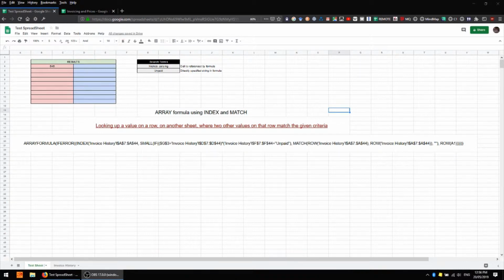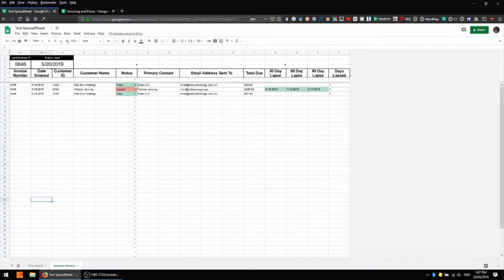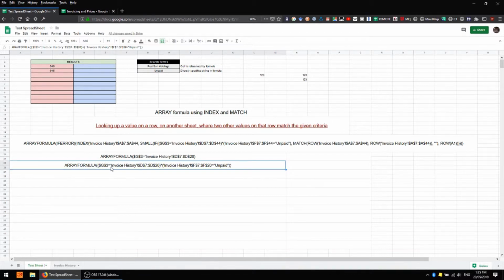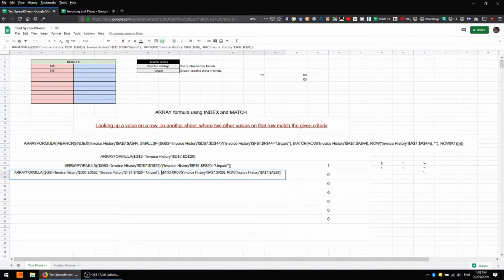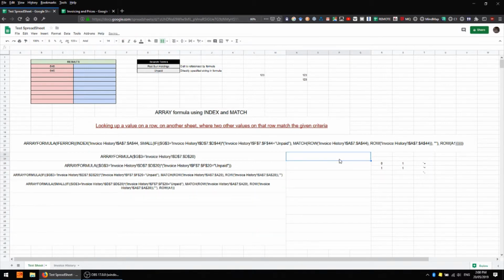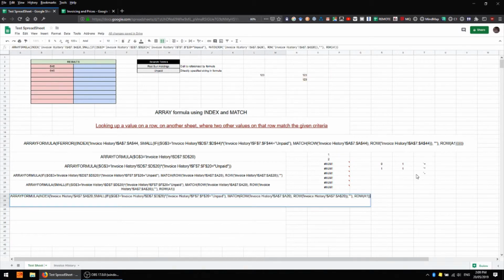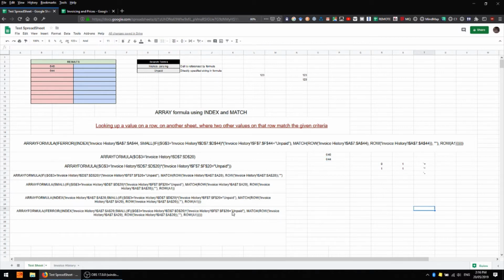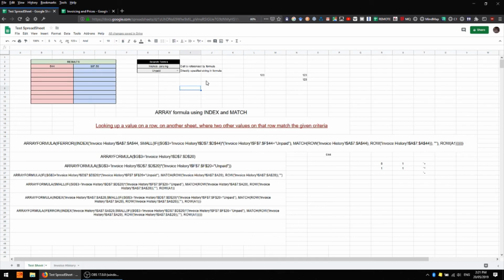Powerful alternative to Google Sheets Vlookup using ARRAY, INDEX and MATCH with matching criteria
This formula will allow you to take static or user defined search terms to generate results from a row on another sheet where the given criteria match other values in the row.

Using this array formula, you can perform a backwards Vlookup to to the left of your search term, and you can also specify multiple conditions to mach when returning corresponding row values.

I've made use of this formula in my Google Sheets CRM system, which you can find here: